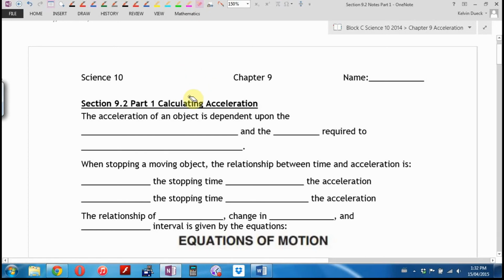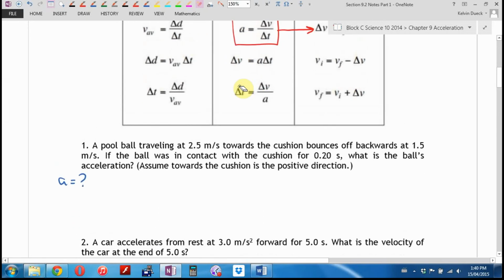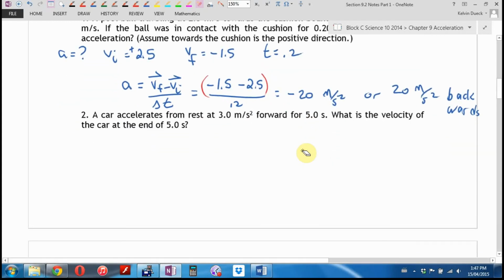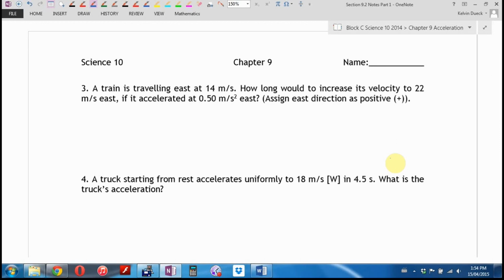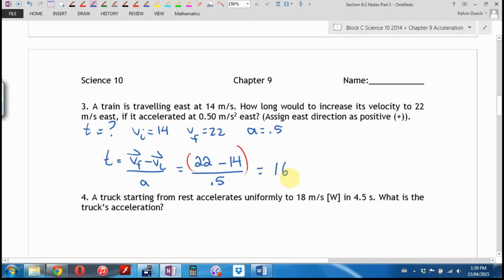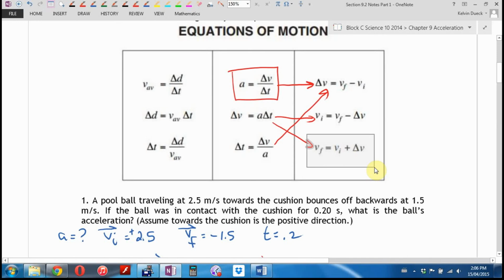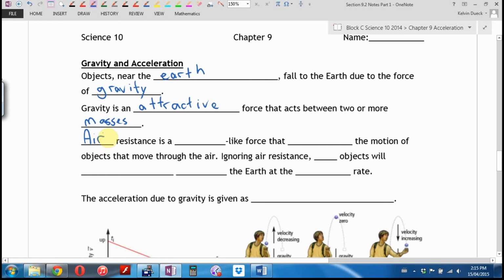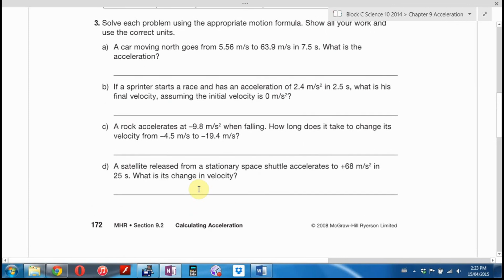Science 10 Section 9.2 Notes Part 1